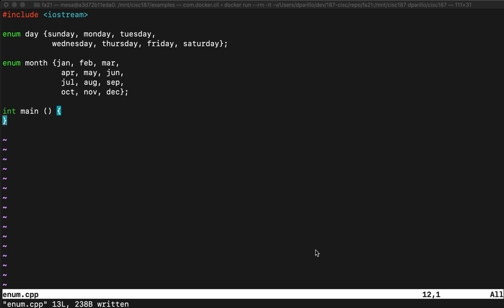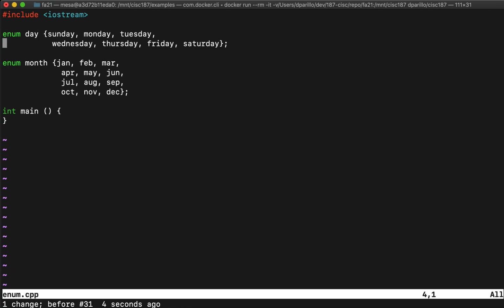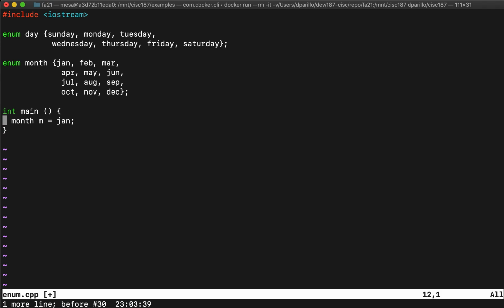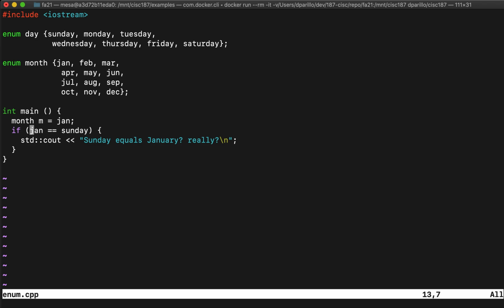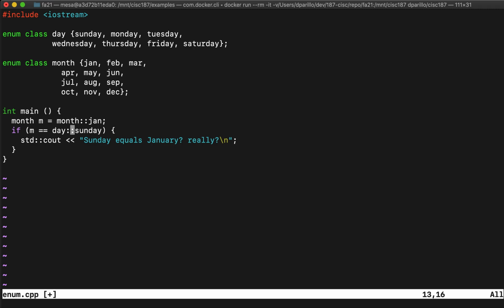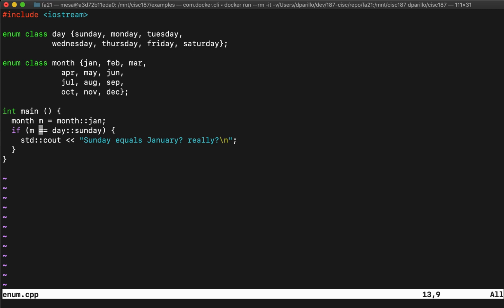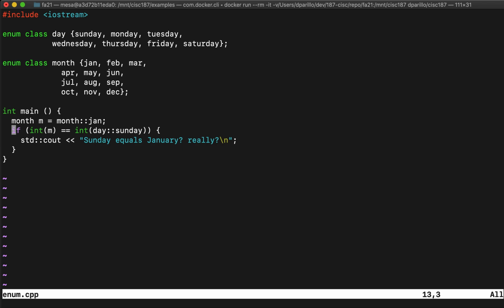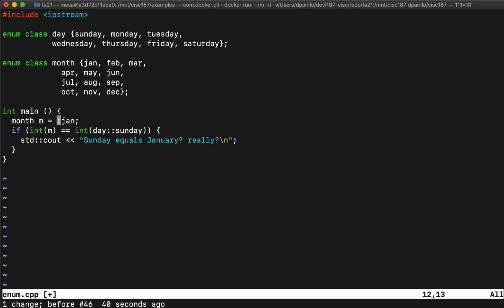Traditional vs. scoped enums in C++